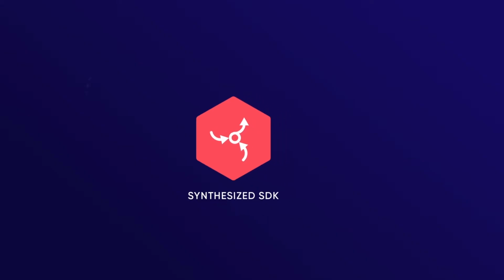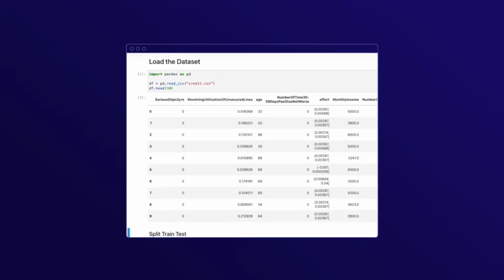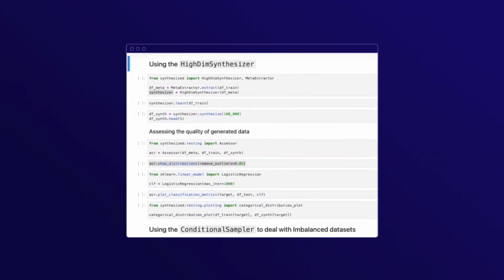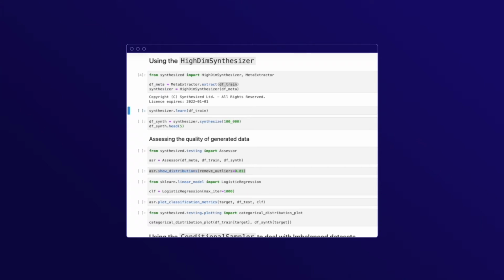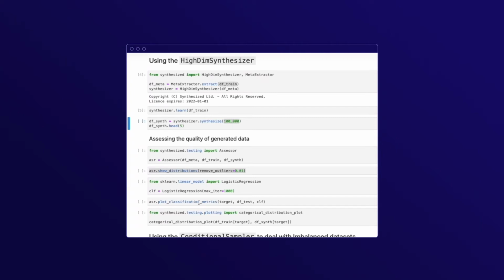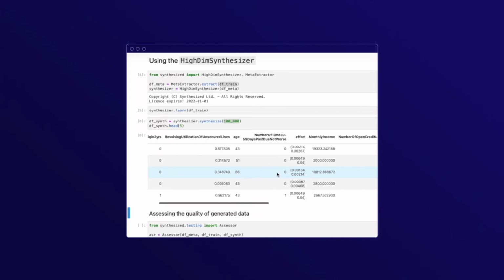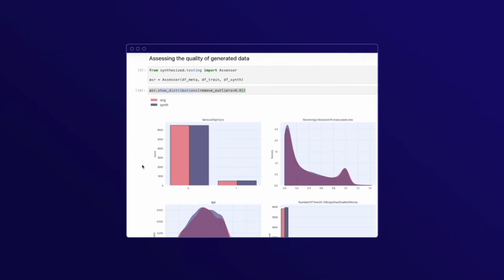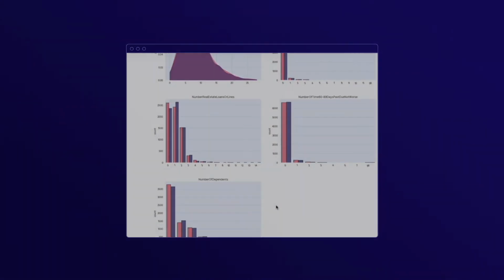Generative Modelling and Creating Synthesized Data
In this demo we explore how to create a generative model from original data and use it to generate brand new compliant and safe to share Synthesized data products.